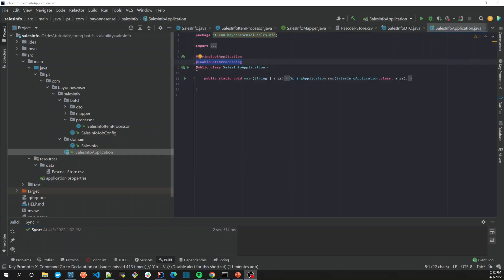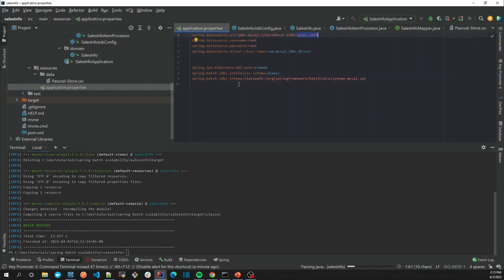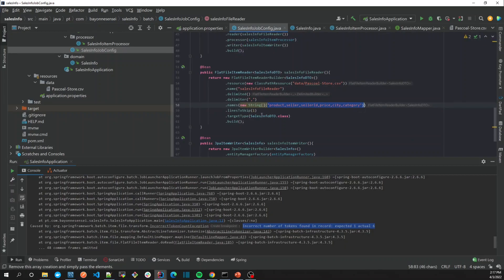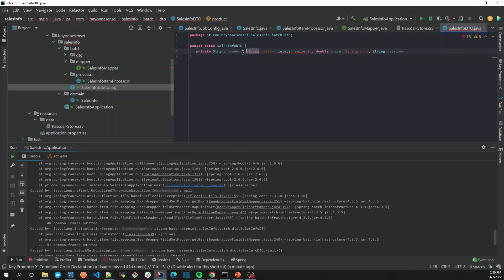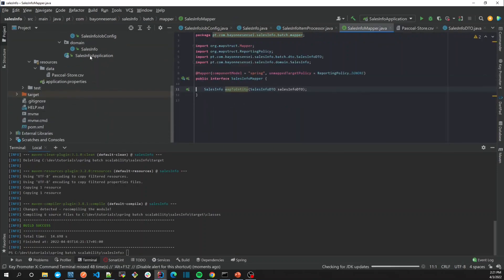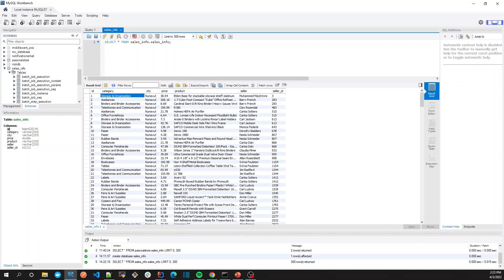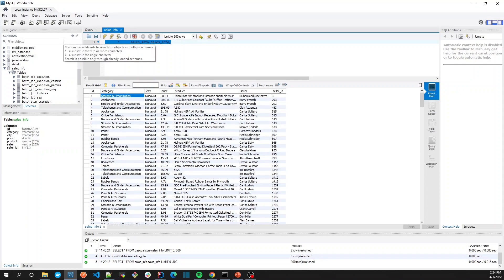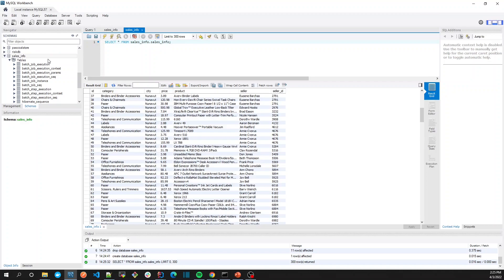Scaling a Spring Batch Application - Running the application - 013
Spring Batch is a lightweight, comprehensive batch framework designed to enable the development of robust batch applications vital for the daily operations of enterprise systems. Spring Batch builds upon the characteristics of the Spring Framework that people have come to expect (productivity, POJO-based development approach, and general ease of use), while making it easy for developers to access and leverage more advance enterprise services when necessary. Spring Batch is not a scheduling framework. There are many good enterprise schedulers (such as Quartz, Tivoli, Control-M, etc.) available in both the commercial and open source spaces. It is intended to work in conjunction with a scheduler, not replace a scheduler.